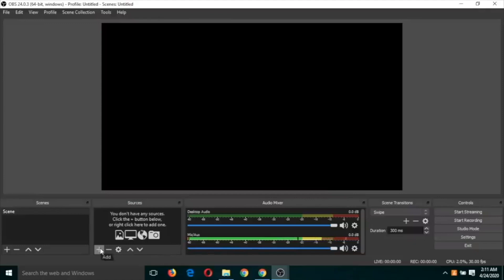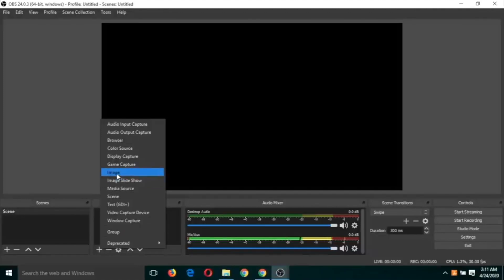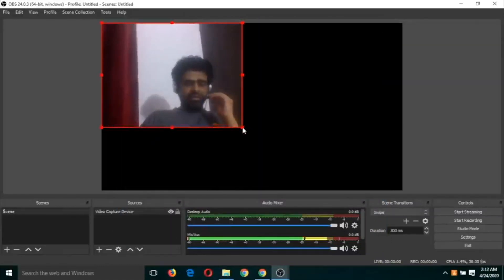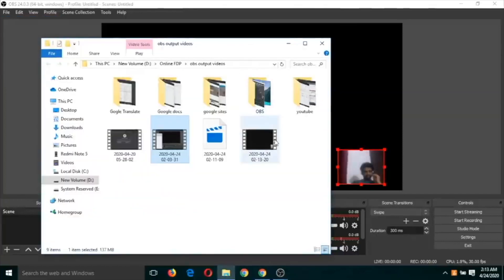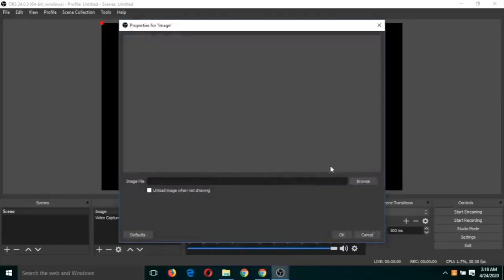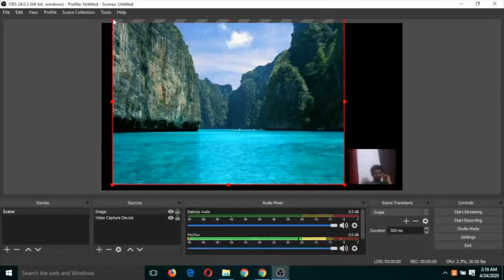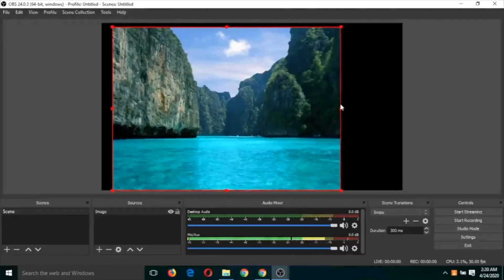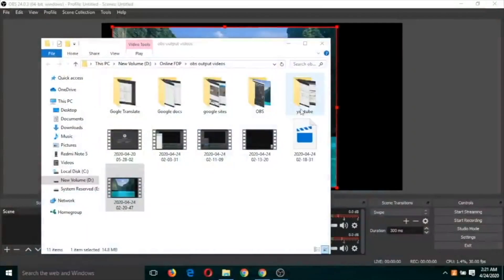Open Broadcaster Software 2